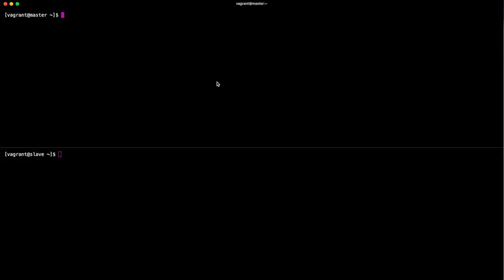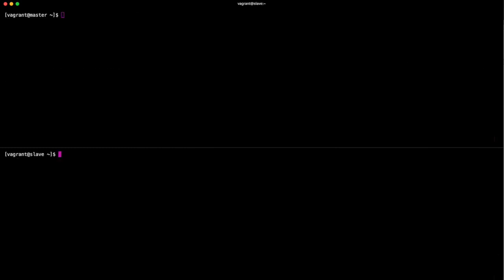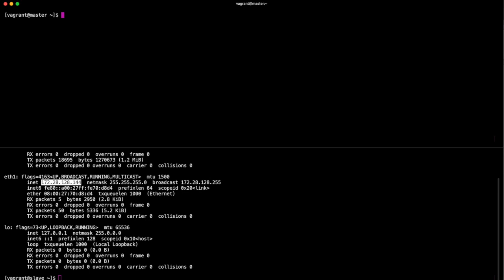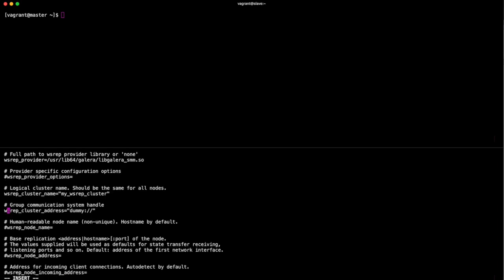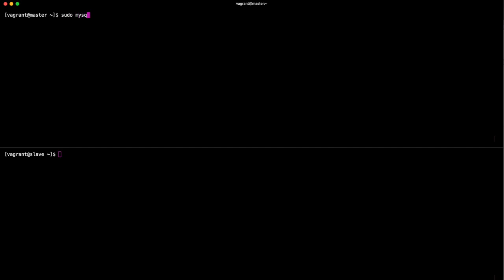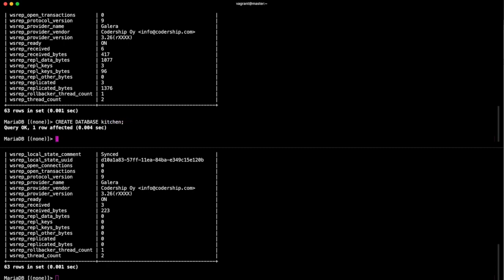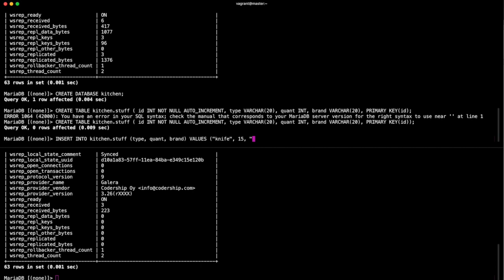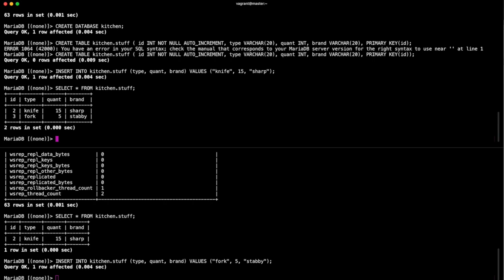How To Set Up MariaDB Clustering Centos 8 *NEW* | How To DevOps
In this tutorial we set up MariaDB Galera Clustering on Centos 8 machines in order to provide replication and failover capabilities to our setup!

In this video I use Vagrant for my environment and use the 'bentos/centos-8.1' boxes!

So what is MariaDB?

"MariaDB is a community-developed, commercially supported fork of the MySQL relational database management system (RDBMS), intended to remain free and open-source software under the GNU General Public License. Development is led by some of the original developers of MySQL, who forked it due to concerns over its acquisition by Oracle Corporation in 2009.

MariaDB intended to maintain high compatibility with MySQL, ensuring a drop-in replacement capability with library binary parity and exact matching with MySQL APIs and commands. However, new features diverge more.It includes new storage engines like Aria, ColumnStore, and MyRocks.

Its lead developer/CTO is Michael "Monty" Widenius, one of the founders of MySQL AB and the founder of Monty Program AB. On 16 January 2008, MySQL AB announced that it had agreed to be acquired by Sun Microsystems for approximately $1 billion. The acquisition completed on 26 February 2008. Sun was then bought the following year by Oracle Corporation. MariaDB is named after Monty's younger daughter, Maria. (MySQL is named after his other daughter, My.)"